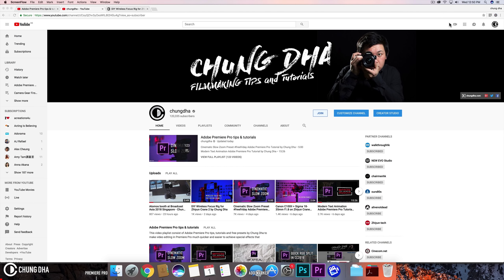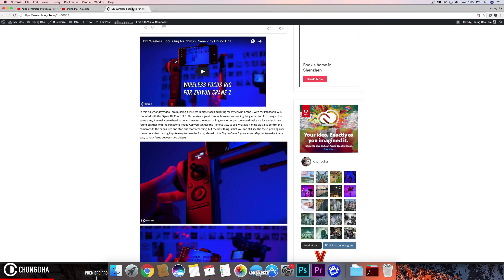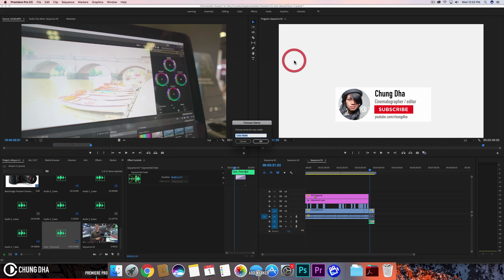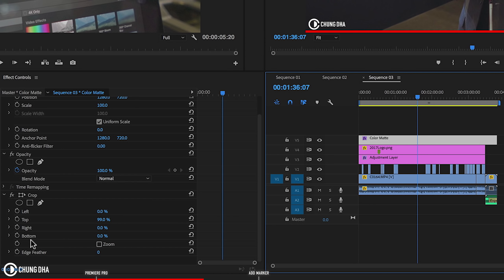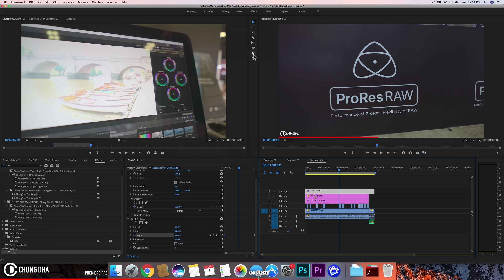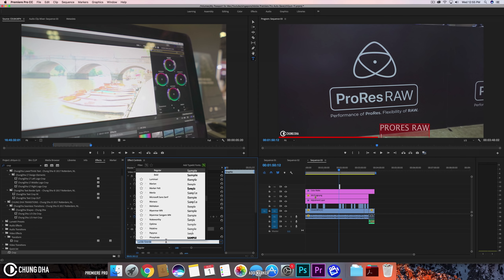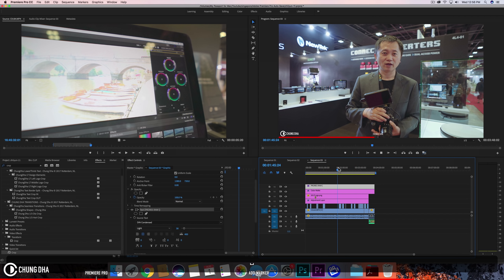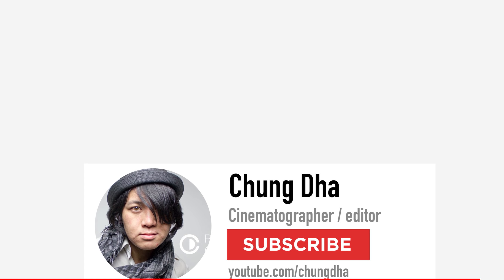Embedded time markers with Adobe Premiere Pro Chung Dha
In this premierepro videoediting tutorial I am showing you how to add embedded time markers in your Youtube videos so it's easy to show viewers which sections to go to quickly without needing to go into the description. Or when you embed your videos on other website it will still be easier to jump to the sections they want to see.